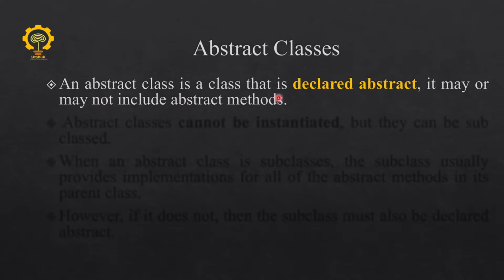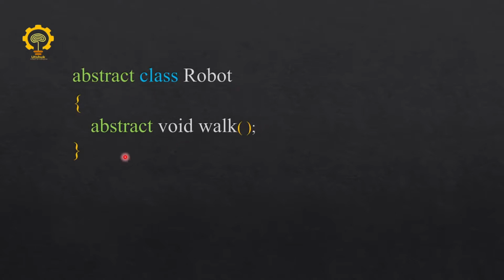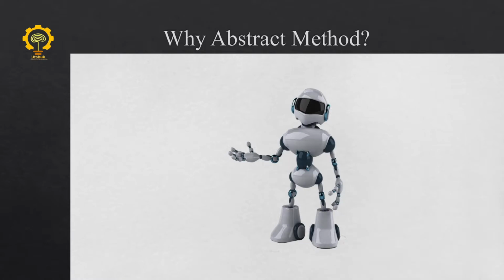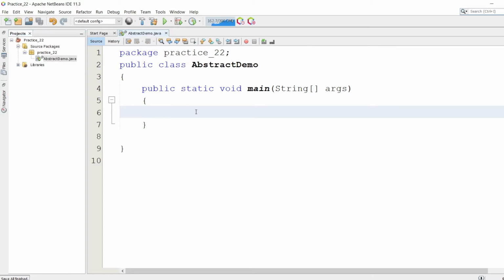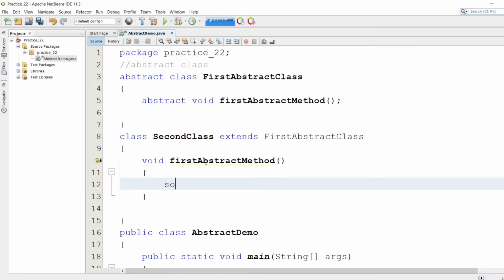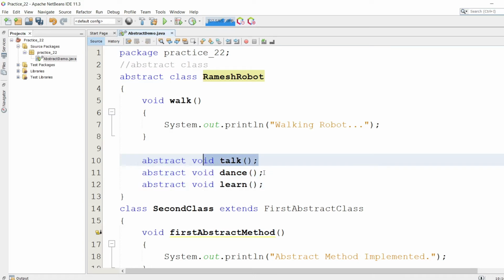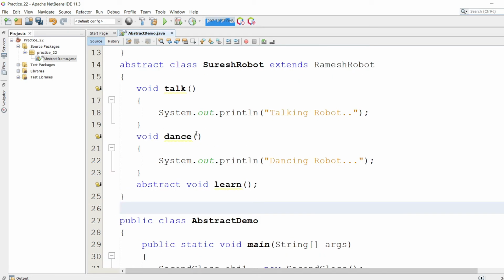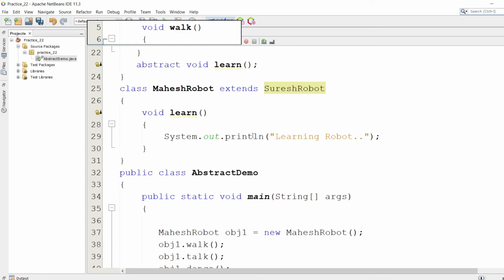23.Java Basic Abstract Class & Methods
In this video, we are going to cover about  Abstract Class & Abstract Methods in Java.